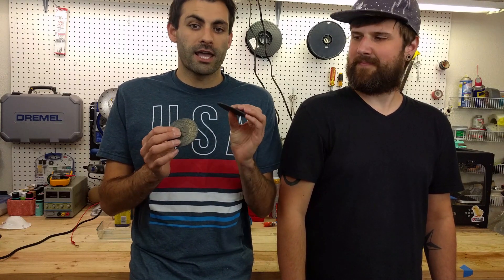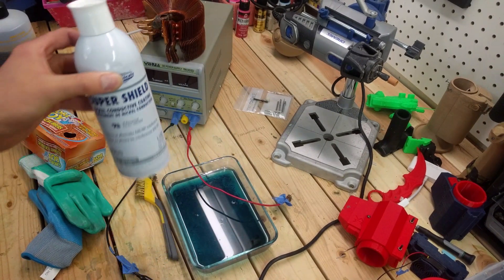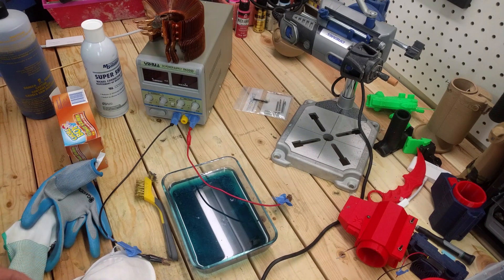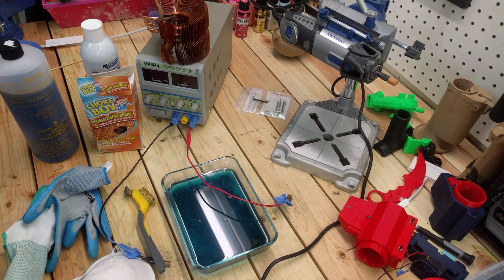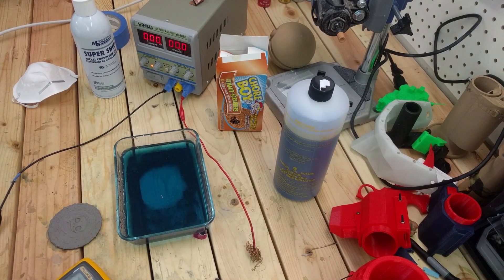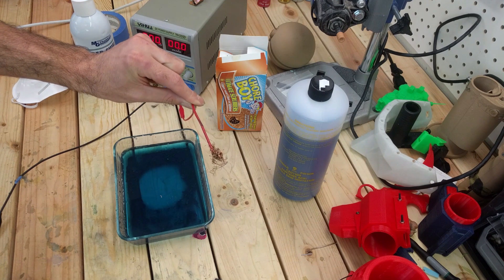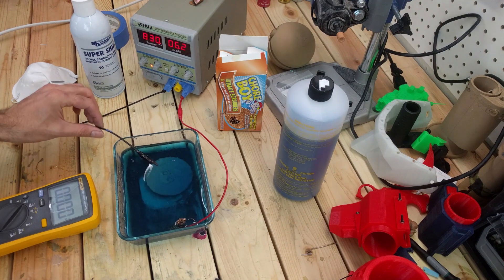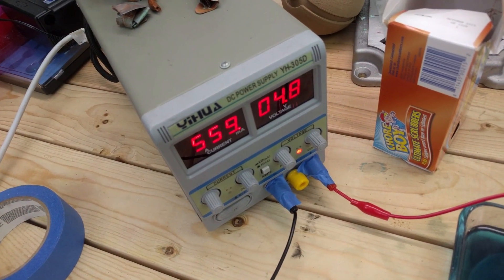How to Electroplate 3D Printed Parts with Copper!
This video will show you how to properly Electroplate plastic 3D printed parts.

Nickel Conductive Paint

Copper Acetate Fluid

Power Supply